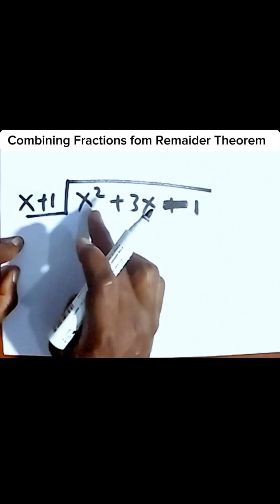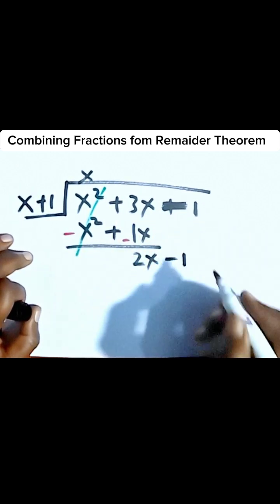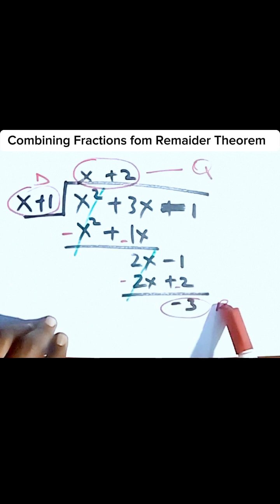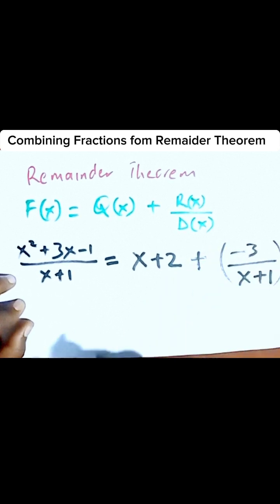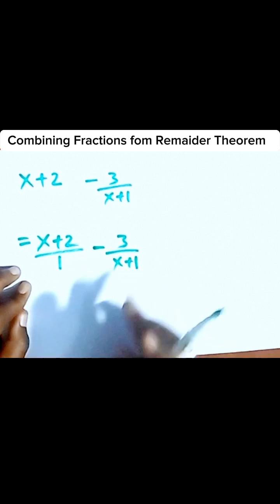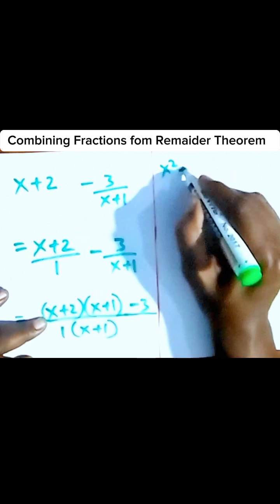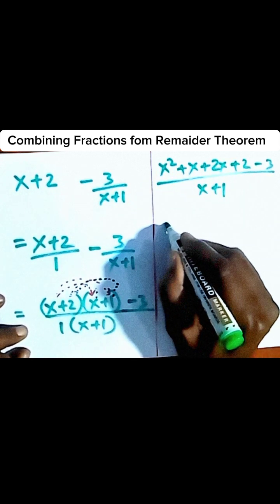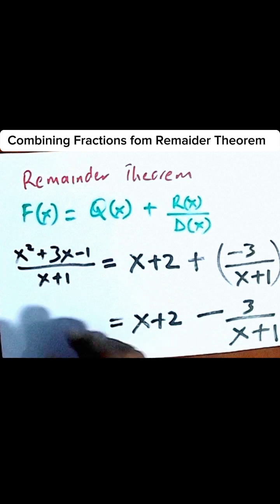Combining Fractions from Remainder Theorem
Remainder Theorem, expansion of brackets, collecting like terms and other basic steps explained in detail